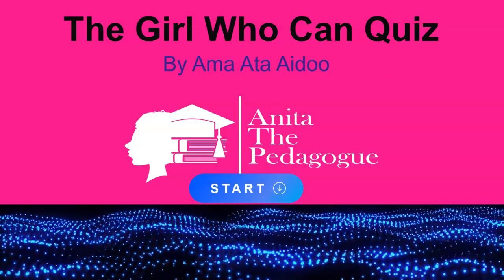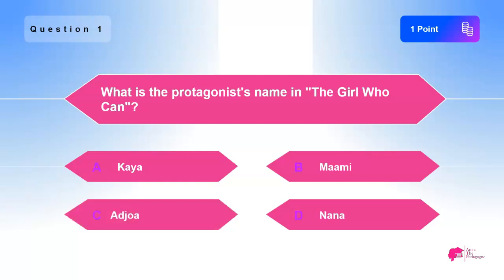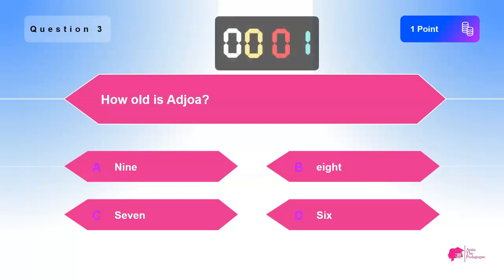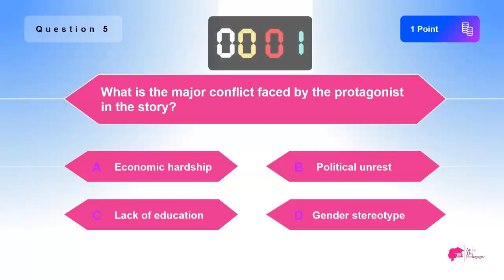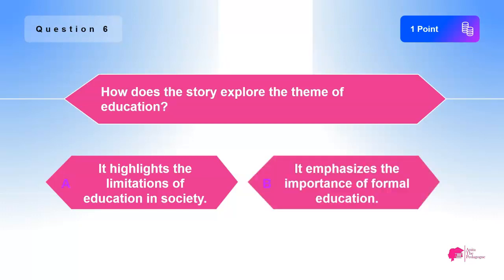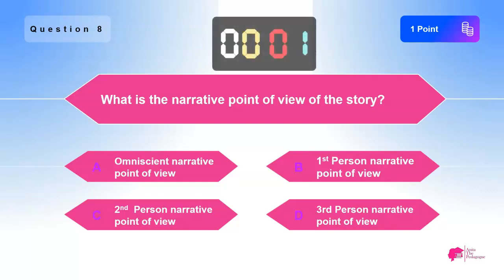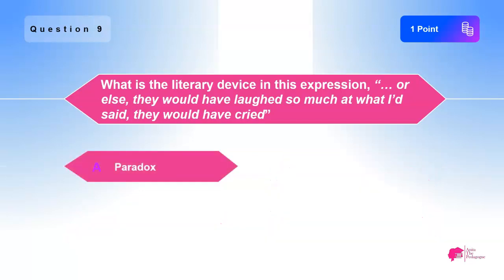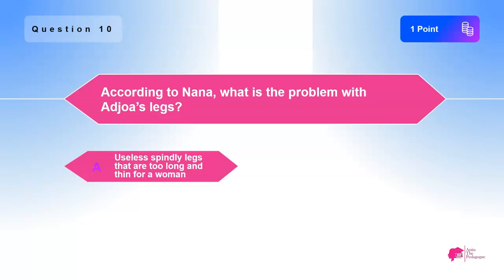Quiz The Girl Who Can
If you are looking to test how well you know the story, The Girl Who Can by Ama Ata Aidoo, then this quiz is for you.